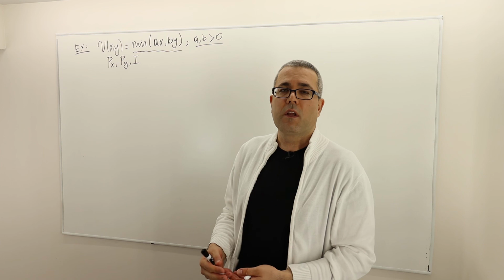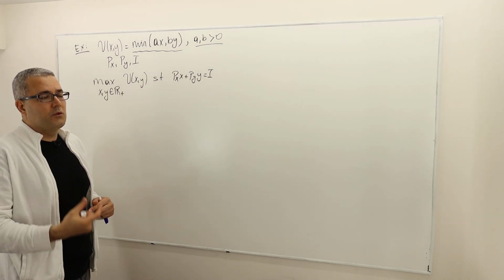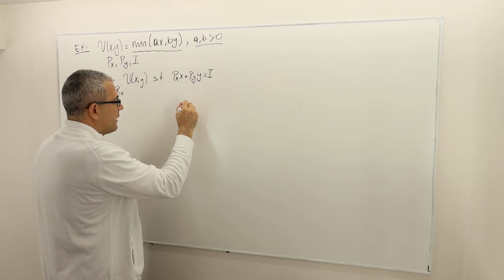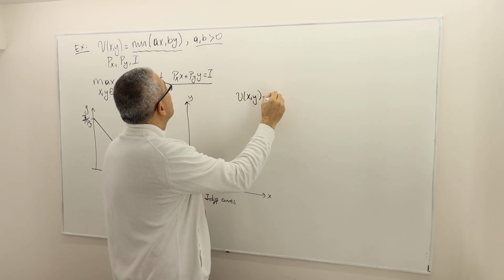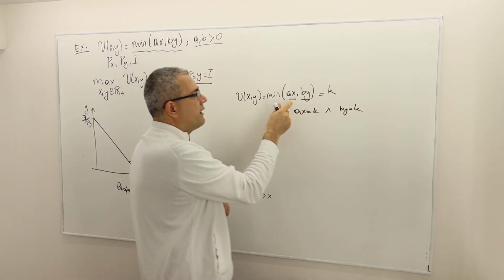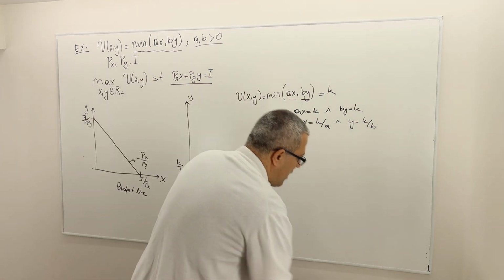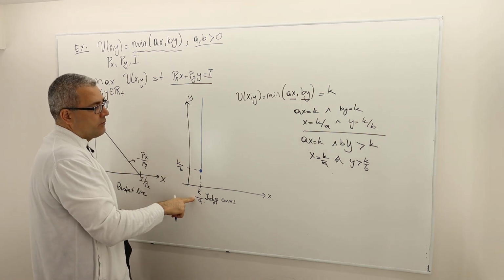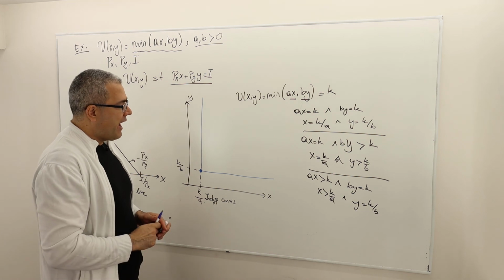(M3E7) [Microeconomics] Utility Maximization Problem with Perfect Complements - Part 1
this and the next episodes study utility maximization problem with min utility functions (i.e., perfect complements). This episode concentrates on drawing indifference curves for these utility functions and the next episode shows how we can find the optimal solution.